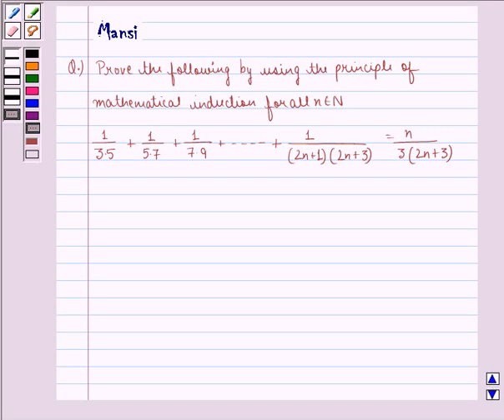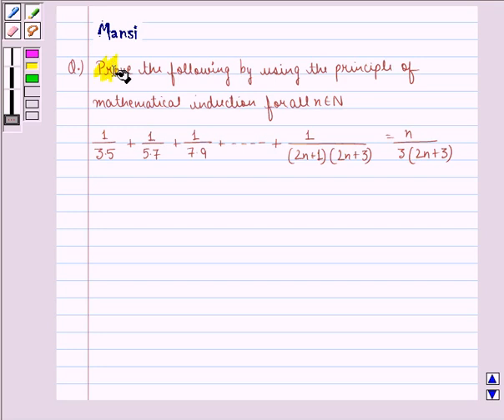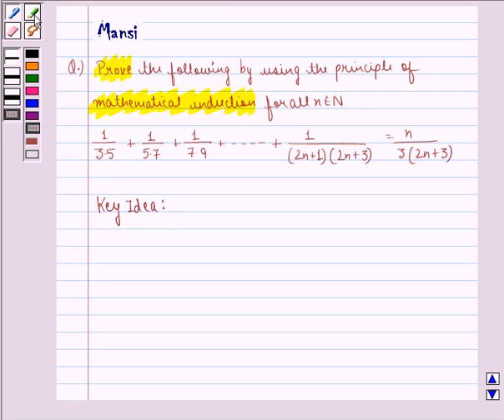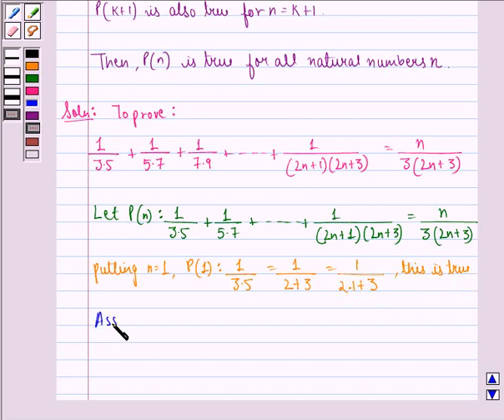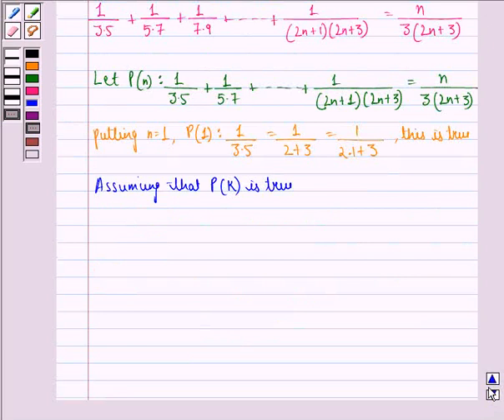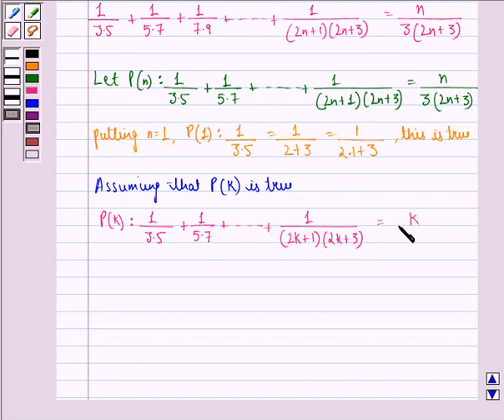Maths XI NCERT 4 4 1 17